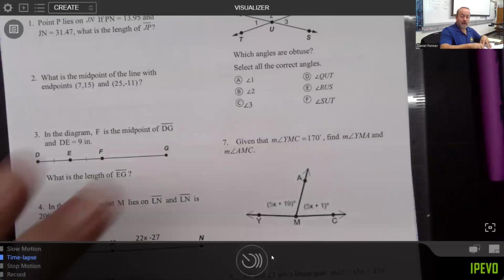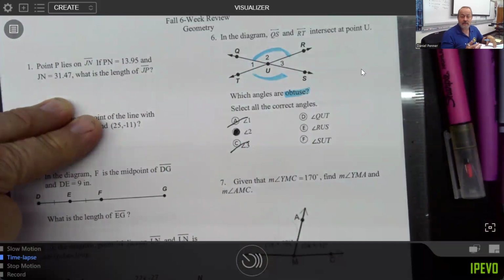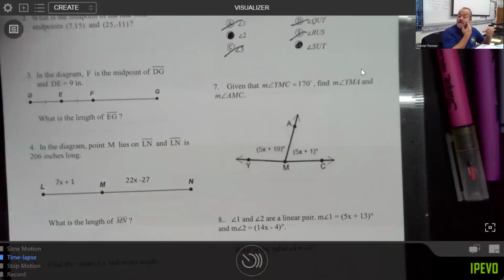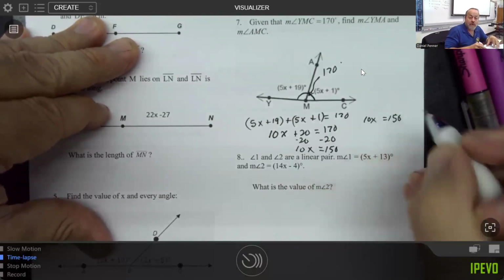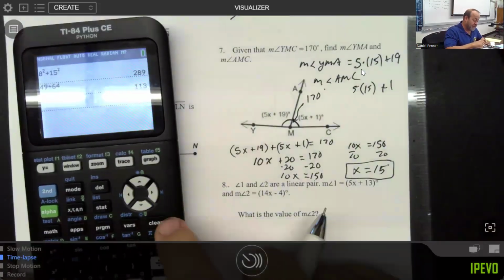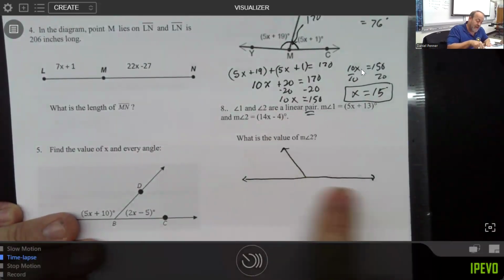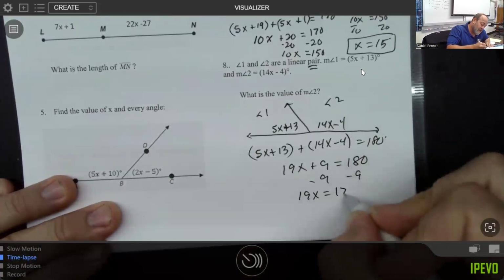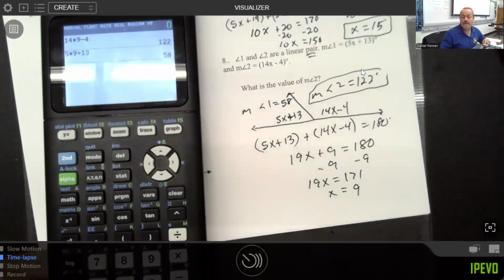Geometry Fall 6 week review #6-8